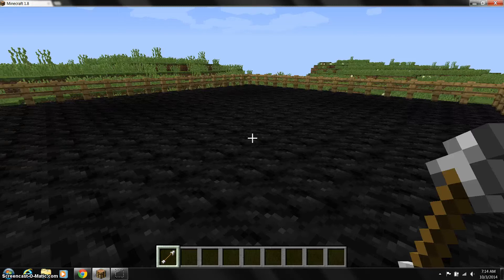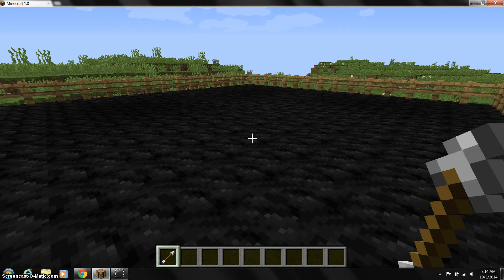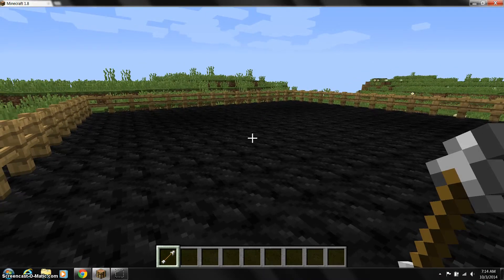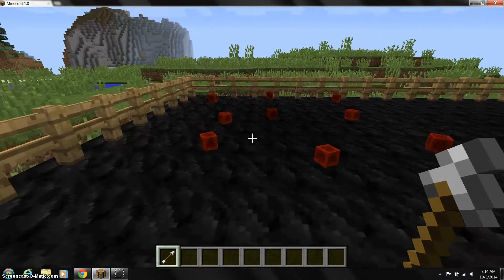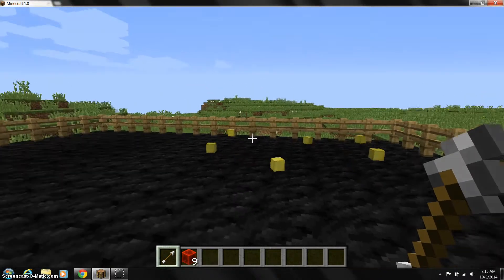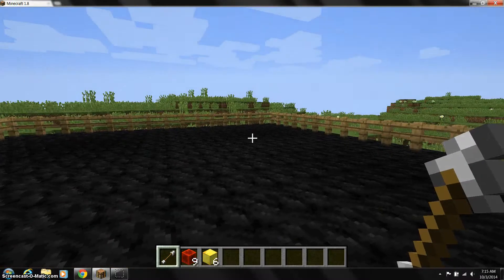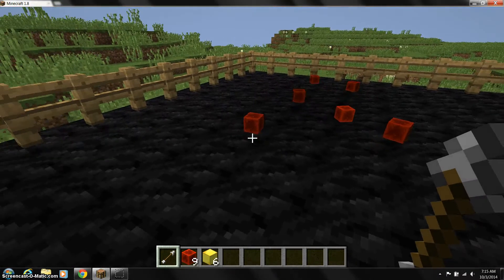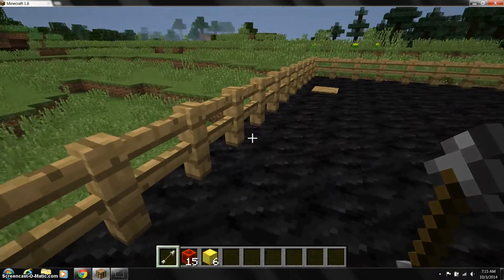Minecraft multiplication area models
multiplying with redstone and gold blocks